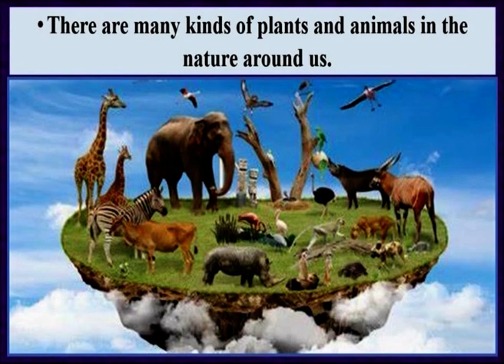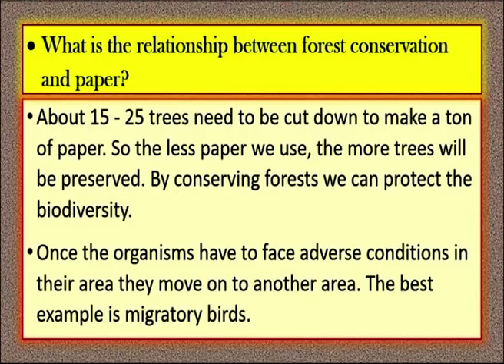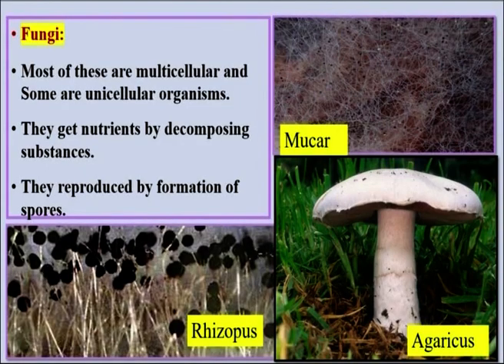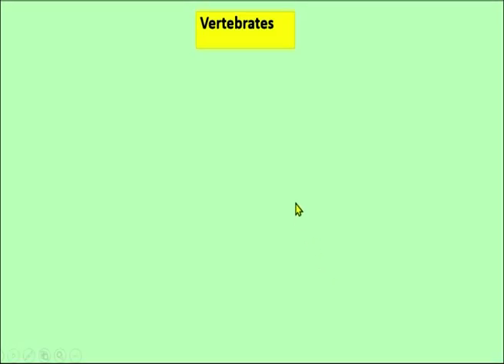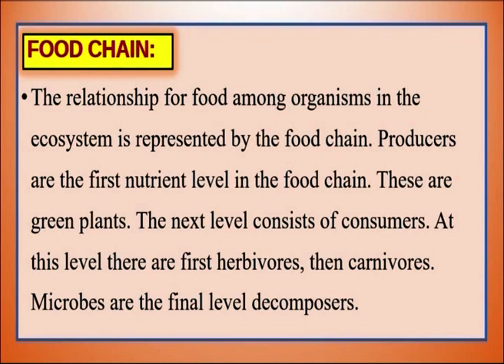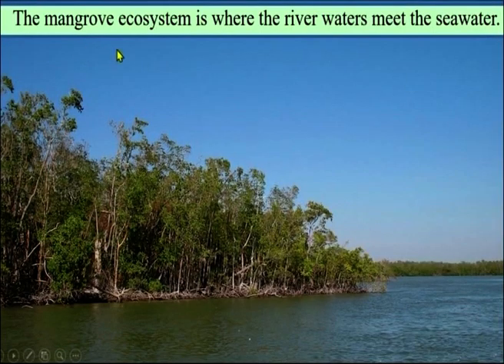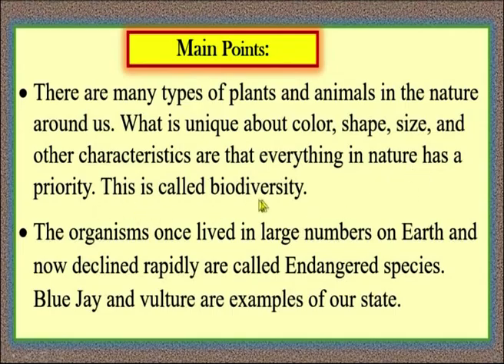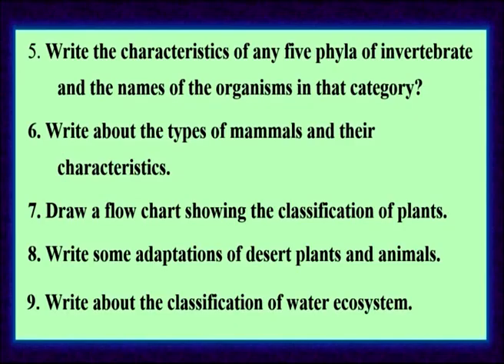L4-Bio Diversity- Classification & Ecosystem || SIET TELANGANA